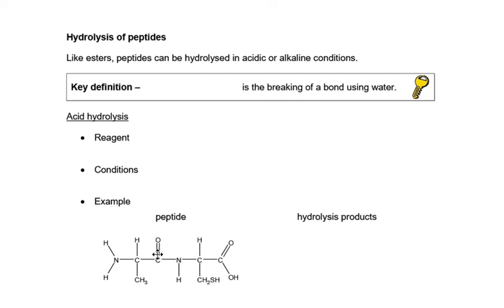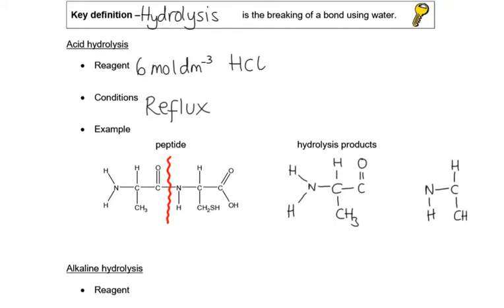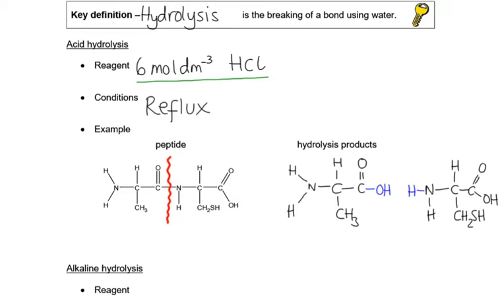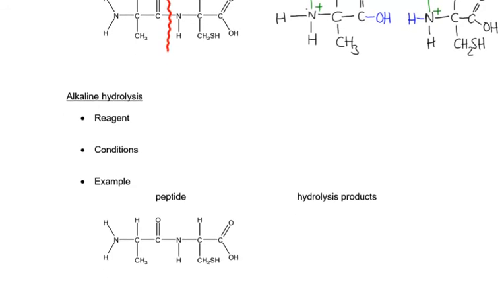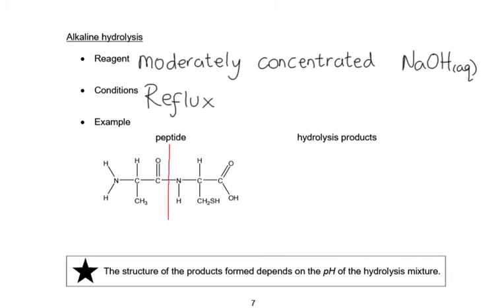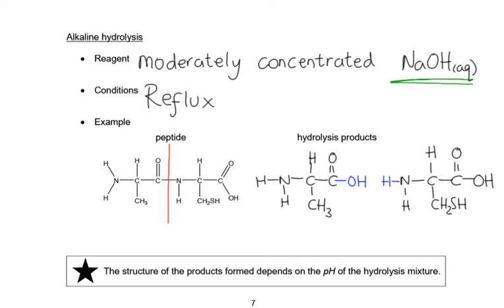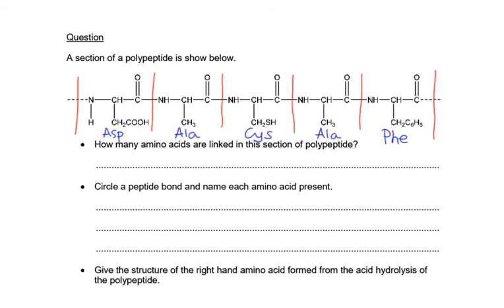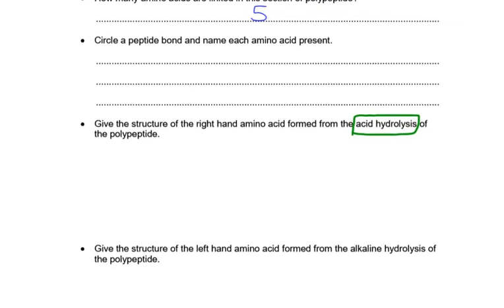Hydrolysis of Peptides